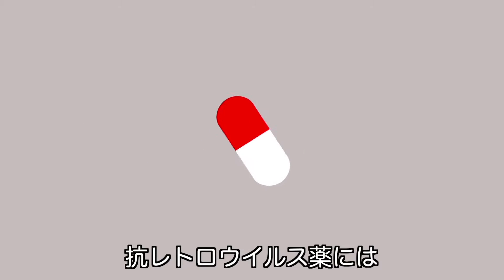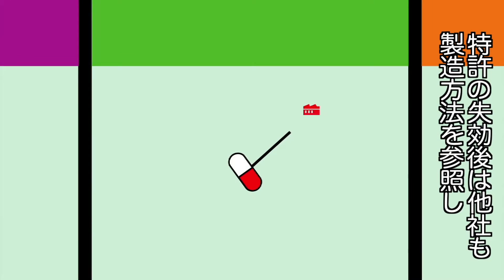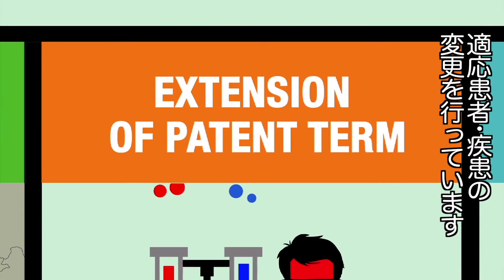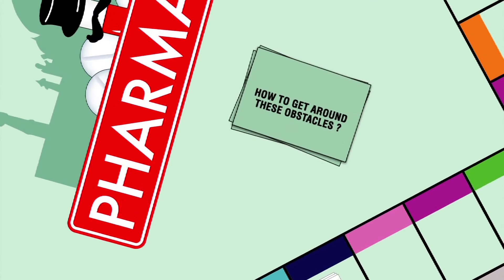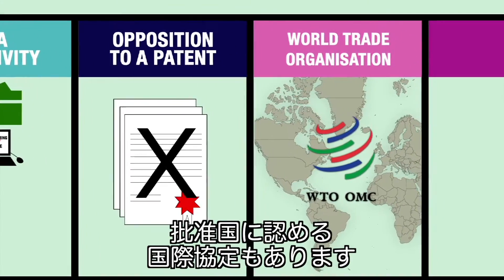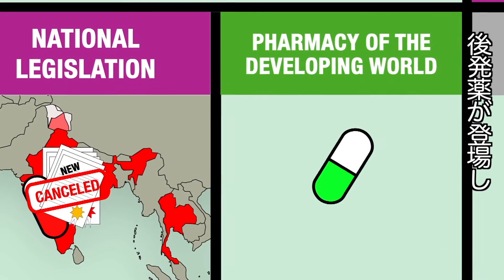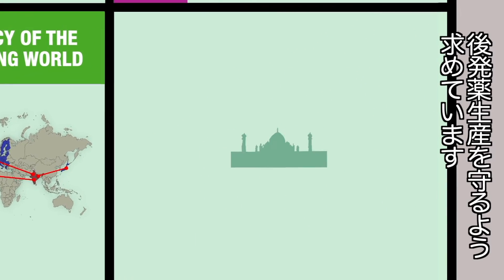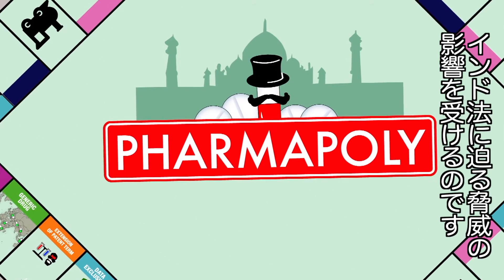医薬品特許：ジェネリック薬生産に迫る脅威【国境なき医師団】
2015年7月の主な活動を映像でご紹介します。
※動画は日本語字幕付です。